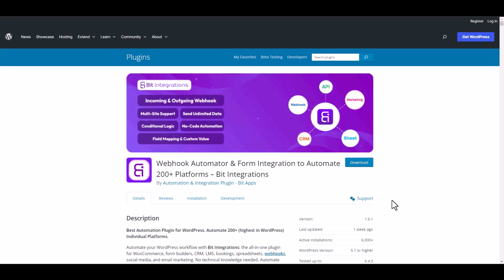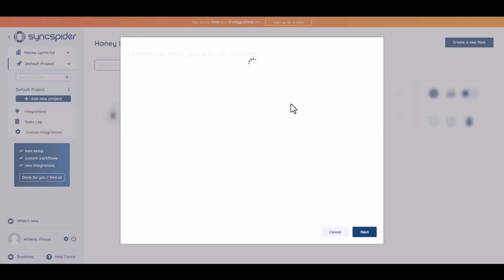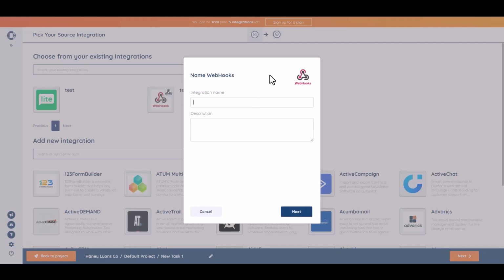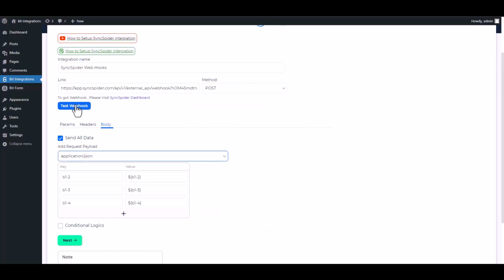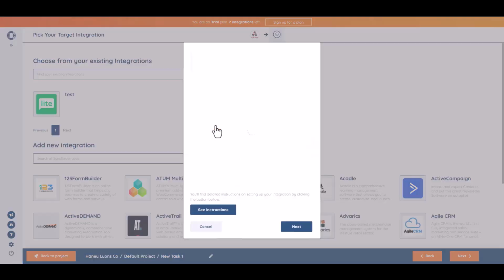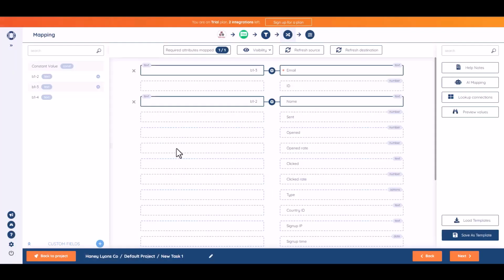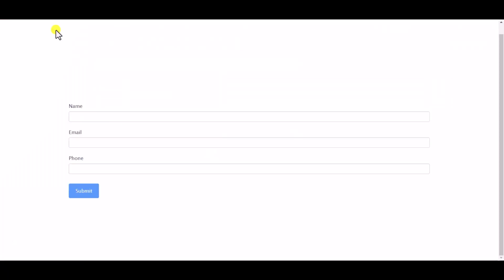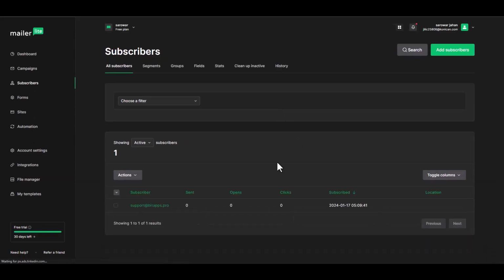Integrating Formidable Forms with SyncSpider | Step-by-Step Tutorial | Bit Integrations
🔗 Ready to streamline your data synchronization process? Join us on our YouTube channel for an in-depth tutorial where we unveil the seamless integration of Formidable Forms with SyncSpider, a versatile data integration platform. Learn how to effortlessly connect these two tools using the Bit Integrations WordPress plugin.

Follow along as we guide you through the step-by-step process of integrating Formidable Forms with SyncSpider, empowering you to synchronize your form data with various other apps and platforms. Say goodbye to manual data transfers and welcome automated workflows for improved efficiency in managing your data.

Key Highlights:
✅ In-depth walkthrough for integrating Formidable Forms with SyncSpider using Bit Integrations for WordPress.

Whether you're a business owner, data analyst, or automation enthusiast, this integration empowers you to seamlessly merge Formidable Forms with SyncSpider. Watch now to revolutionize your data synchronization efforts!